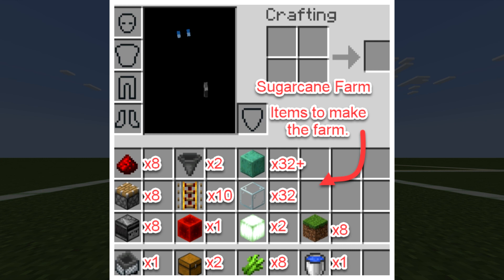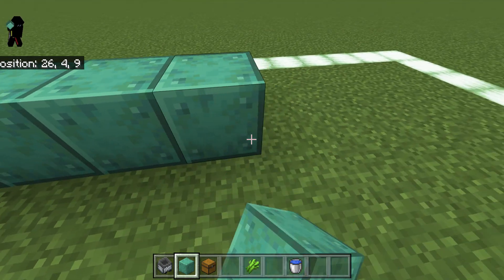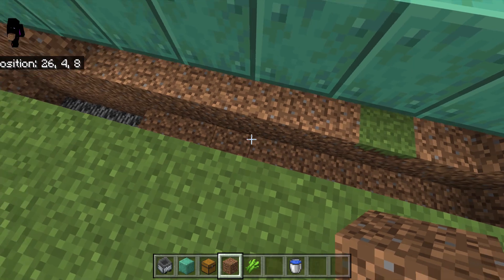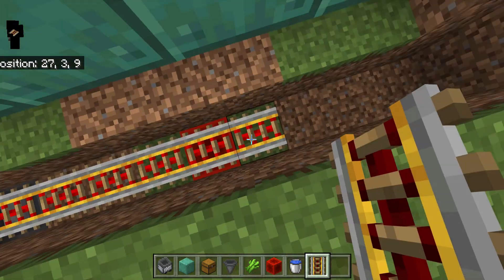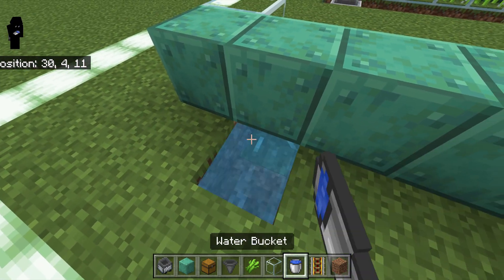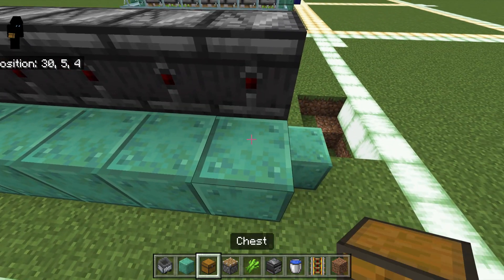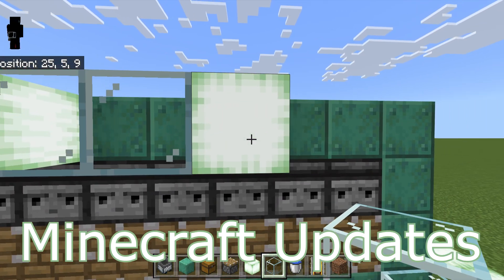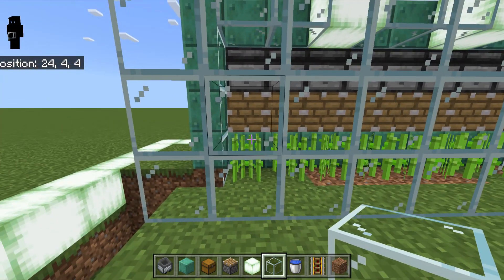Lossless Sugarcane Farm | Tutorial | MC 1.20 Ready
Hello, in today's tutorial.  I will show you how to build a LOSSLESS SUGARCANE farm in less than 6 minutes.  You will need to have gathered or gather the materials beforehand for that time.  Ready for the Minecraft 1.20 update!

_Comment down below to let me know what you like/dislike or if it was helpful._  *You can help the channel by Commenting, Subscribing and Liking my videos.*  _*It does make a difference!!*_

◄ Textures: ►